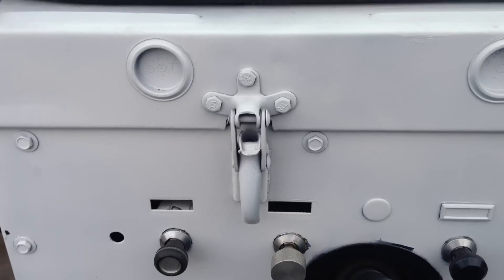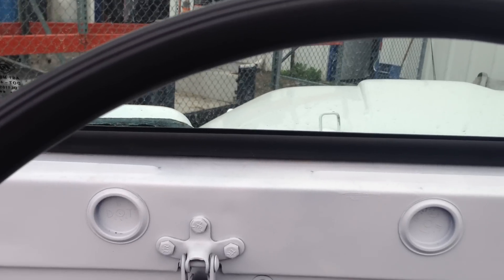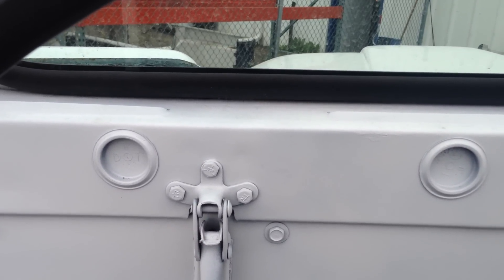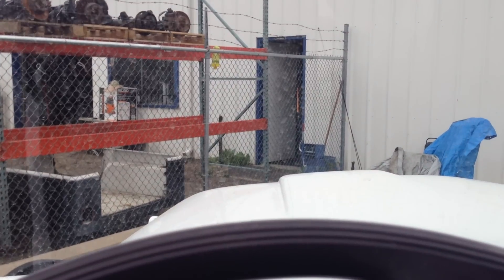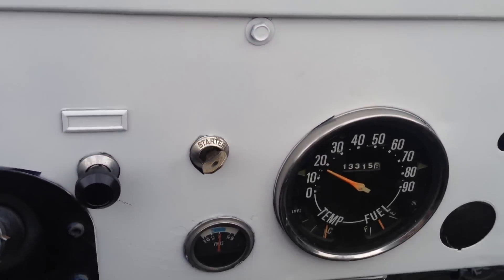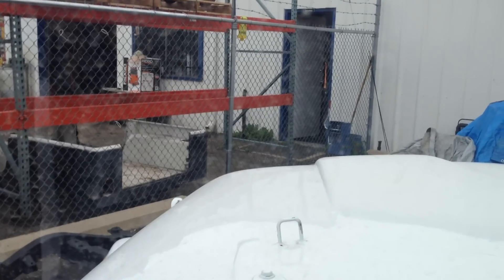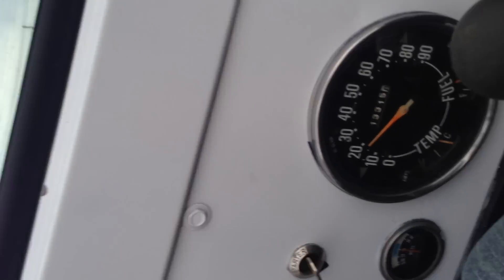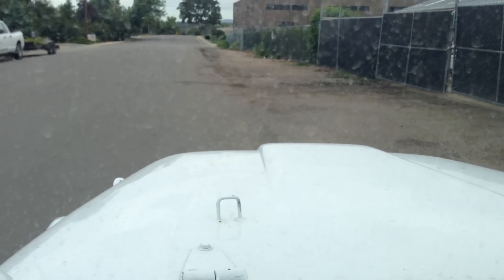1972 CJ5 Renegade 304 V8 Dana 44 Rear Axle Test Drive Video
For Sale